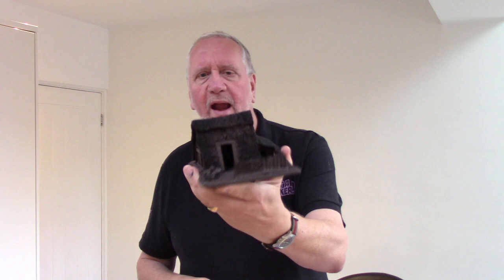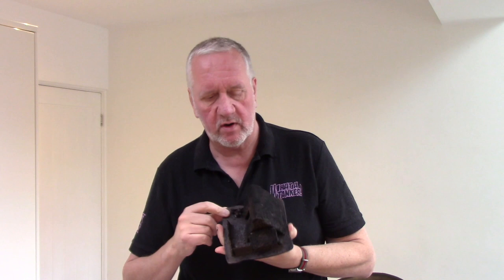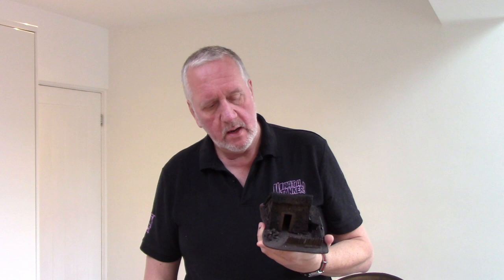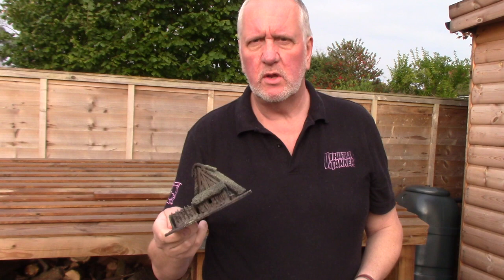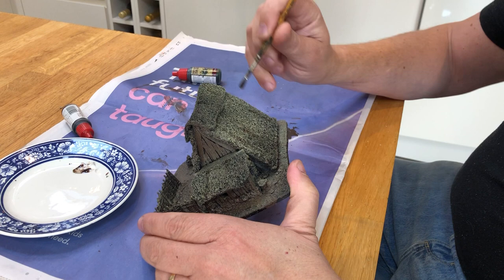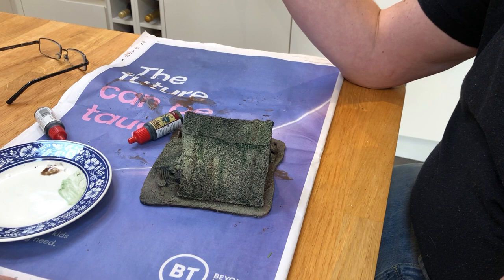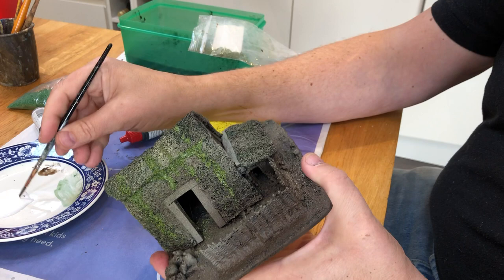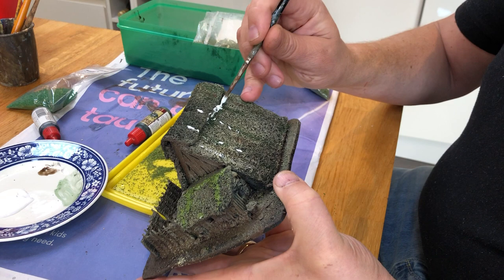Lard TV. Painting an Ancient German House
After our main show on building Ancient German buildings, this quick update is about painting those buildings and is a response to one of the questions asked.  We hope you find it useful .